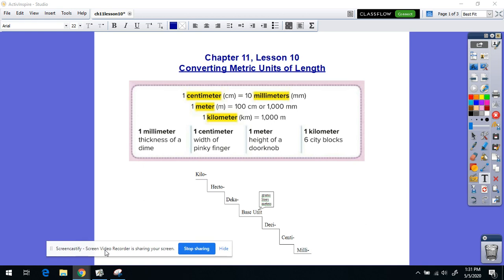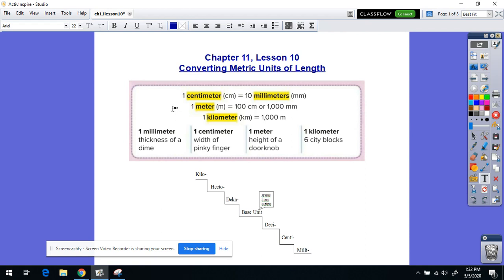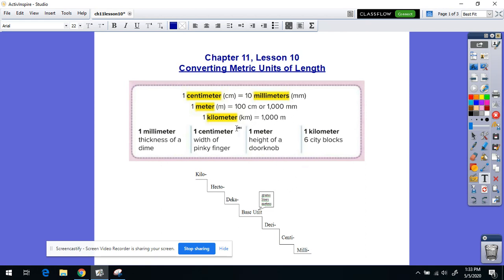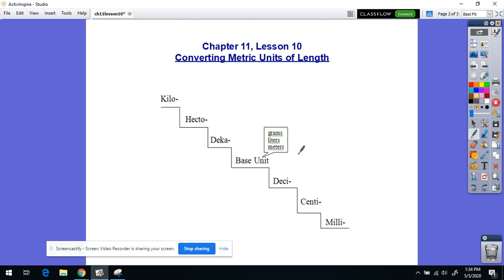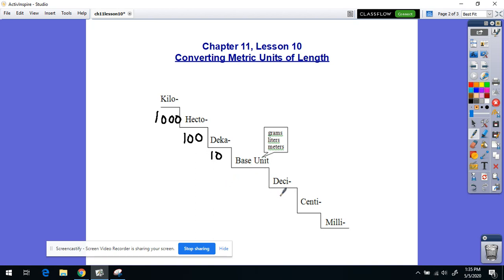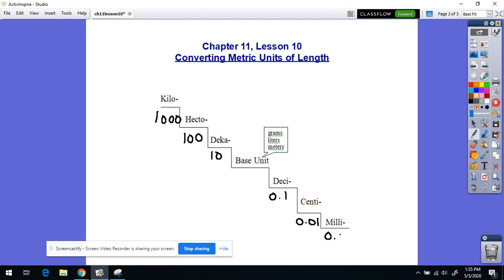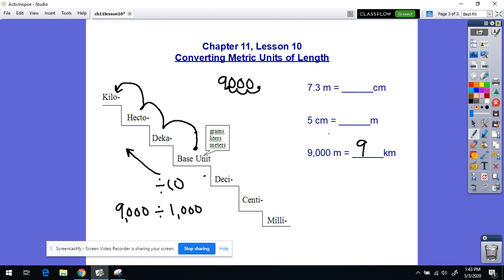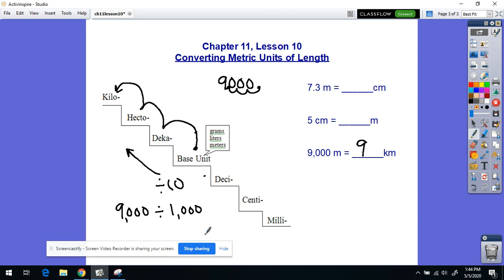Converting Metric Units Of Length (Stair Step Method)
Converting Metric Units of length by moving the decimal point, using the Stair Step Method.